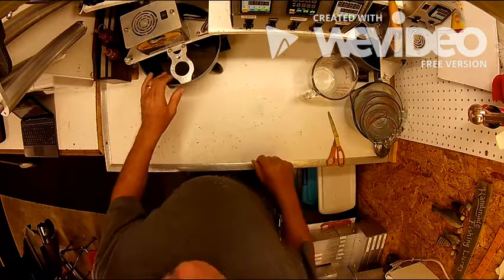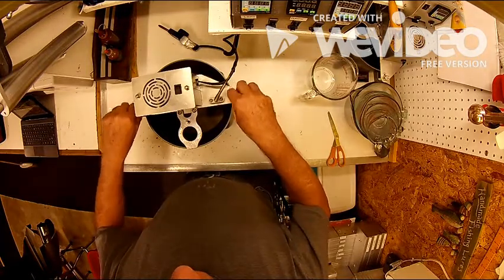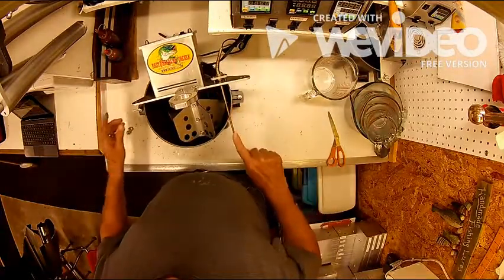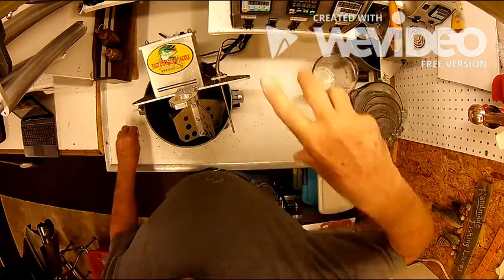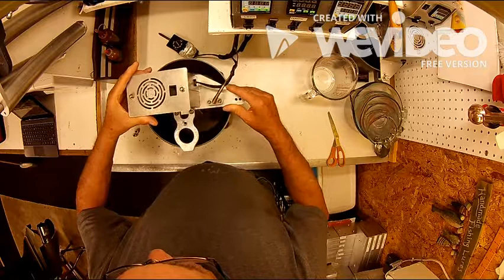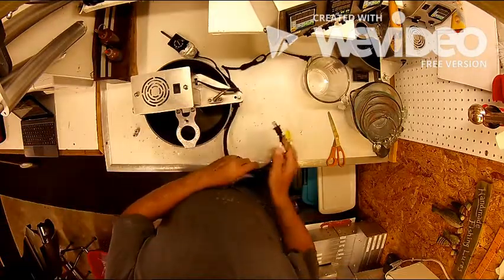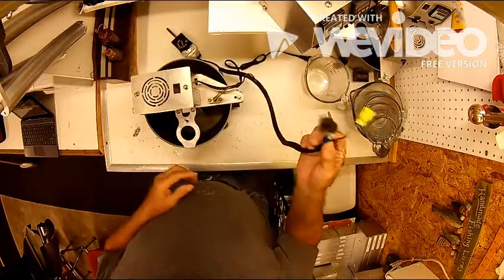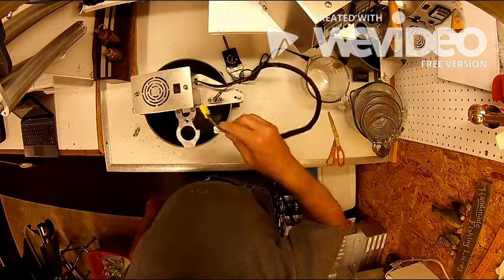Presto and PID